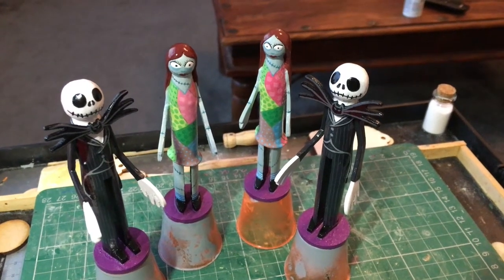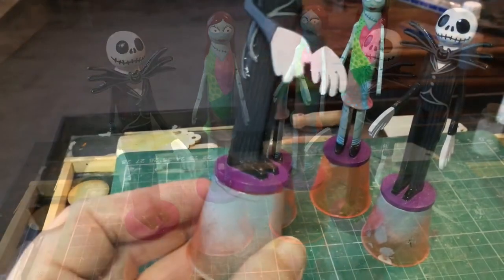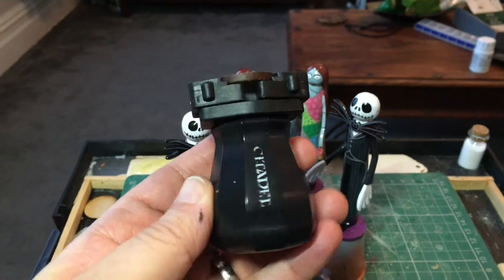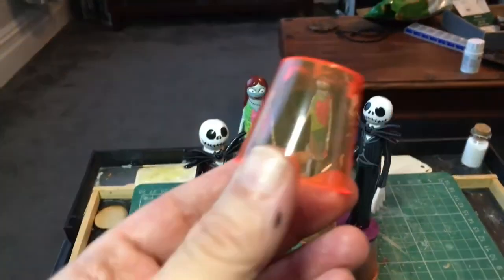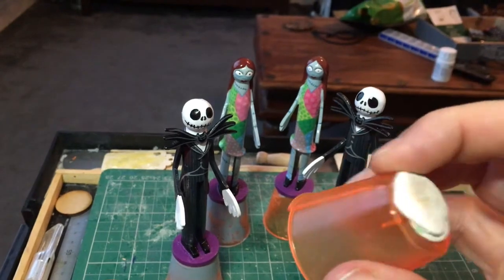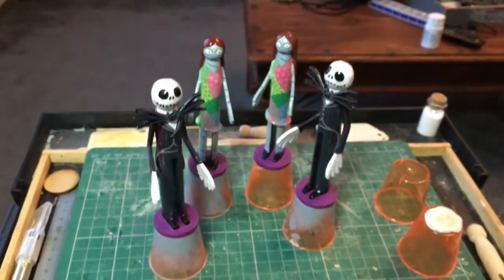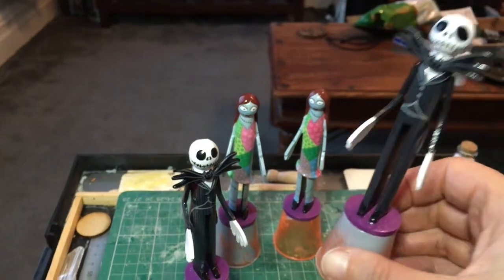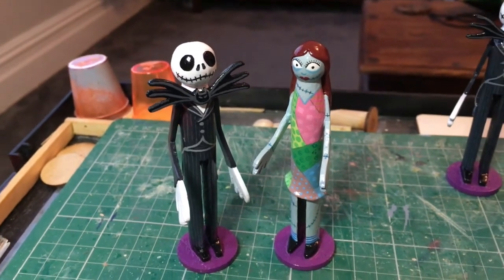Wooden Peg Figures - Painting Stand/grip Notes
Another 'vintage classic' from my old channel. Quite a timely re-upload as I am just investigating the possibility of restarting my peg-model making!

Short Show'n'Tell video about how I mount my wooden peg figures for painting using small plastic shot glasses!